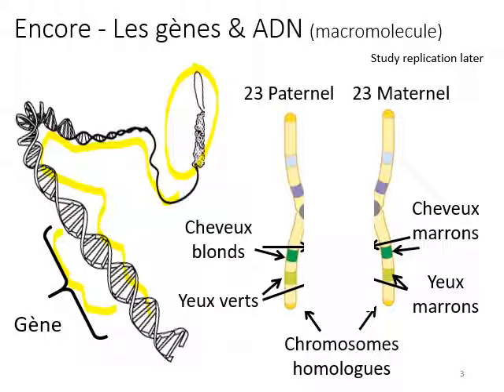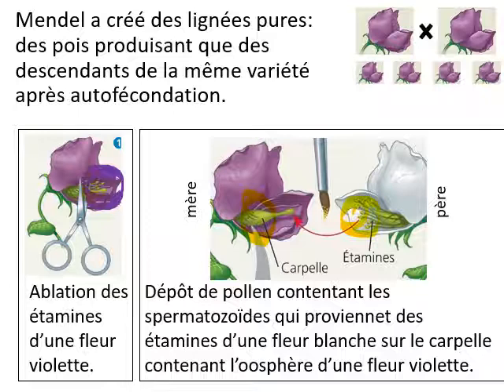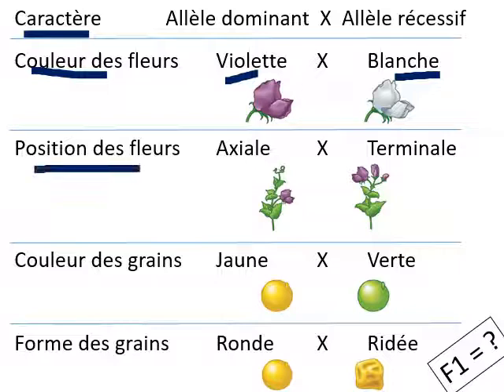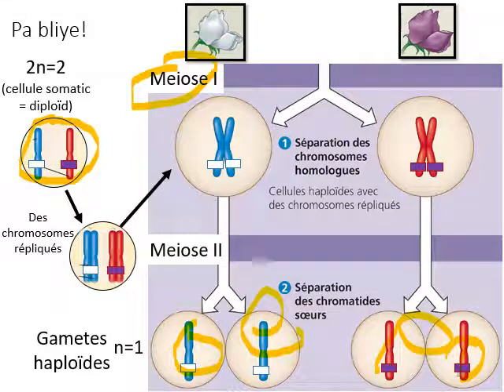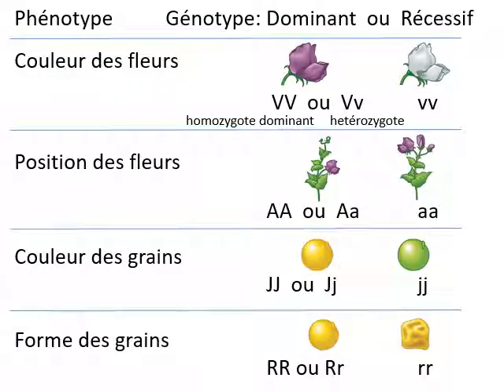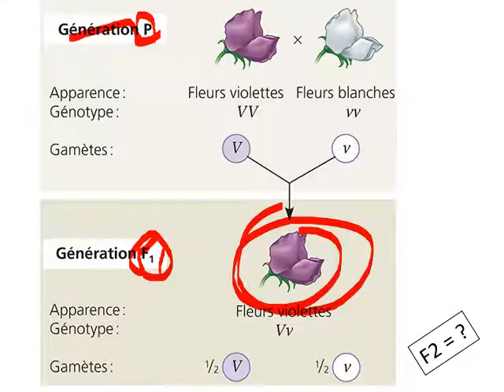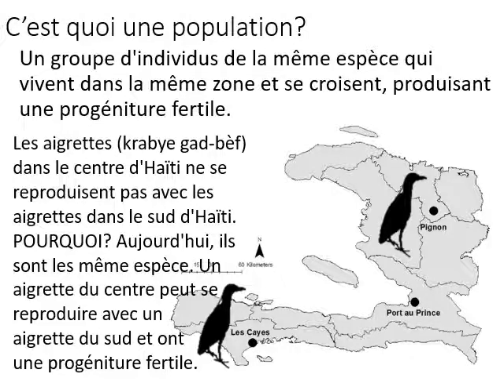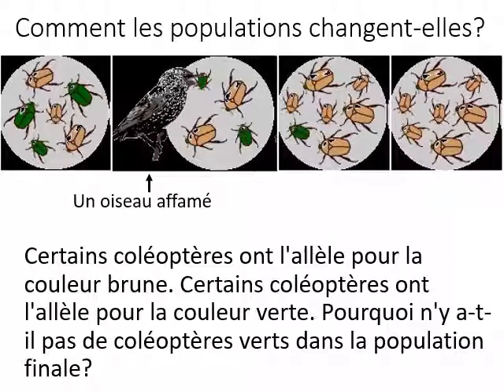video bio101 unit09 heredity